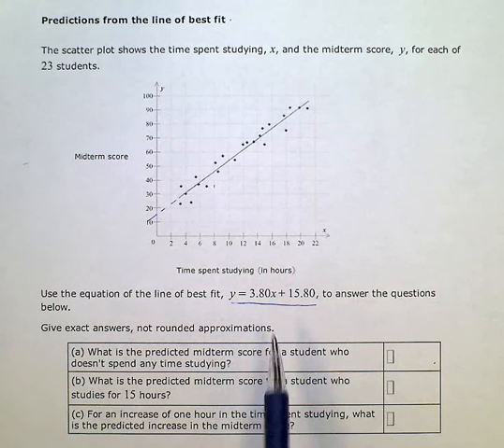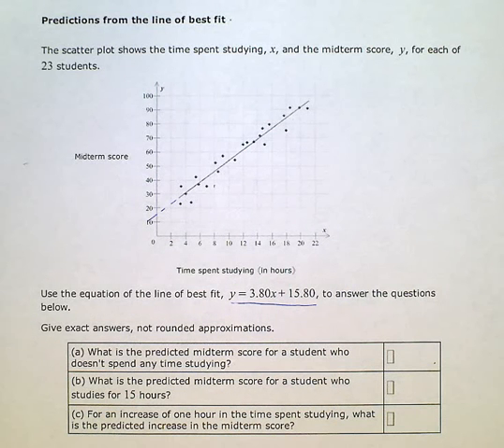Predictions from the line of best fit (KC)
ALEKS:  Predictions from the line of best fit (KC)